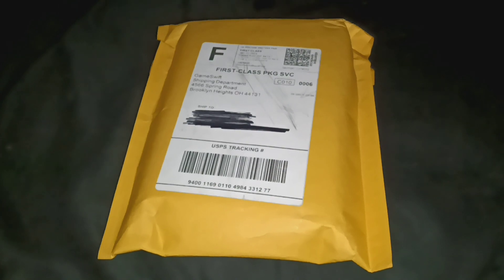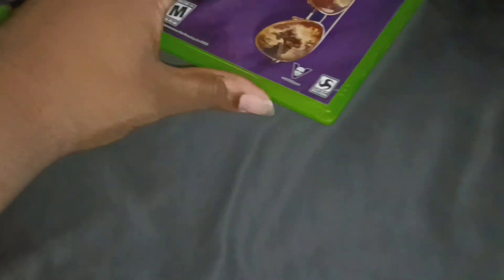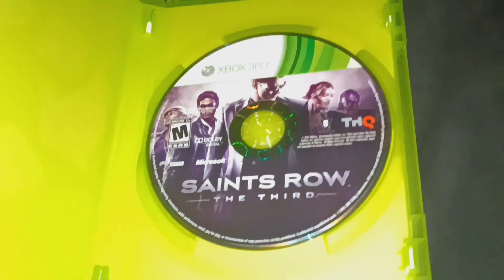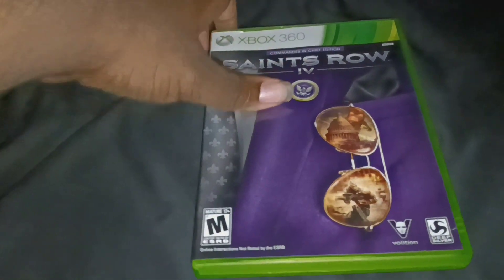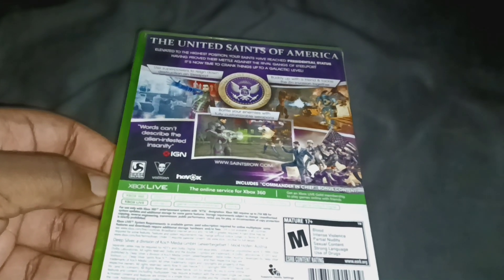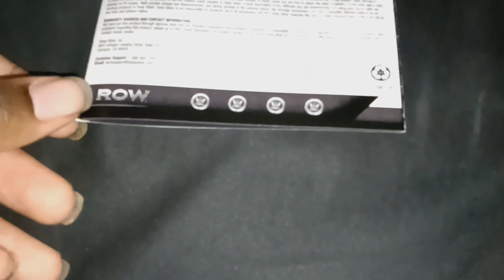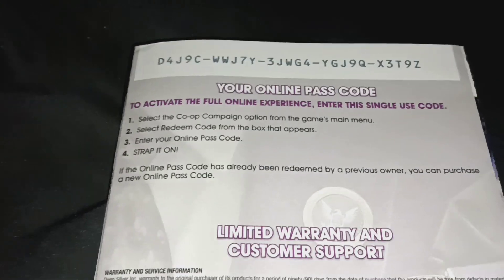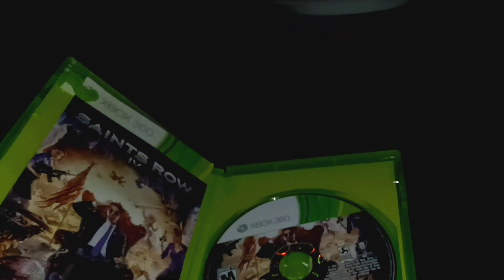Look What I Got in The Mail Yesterday